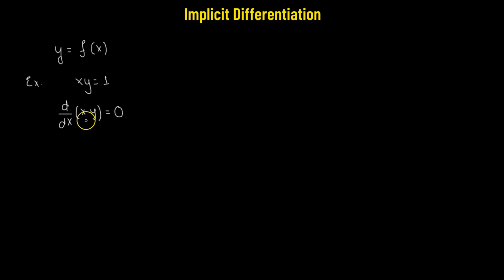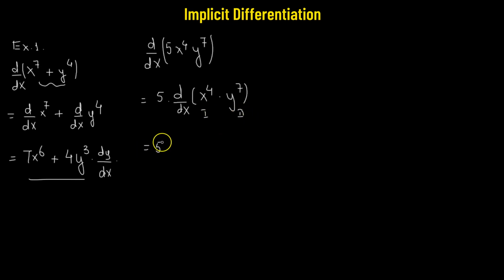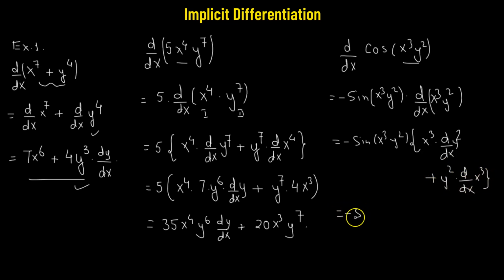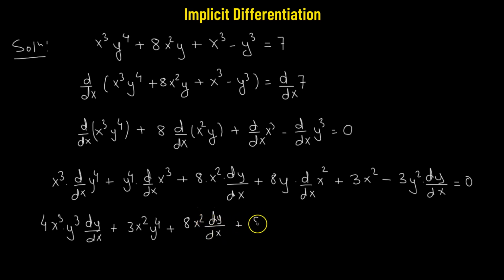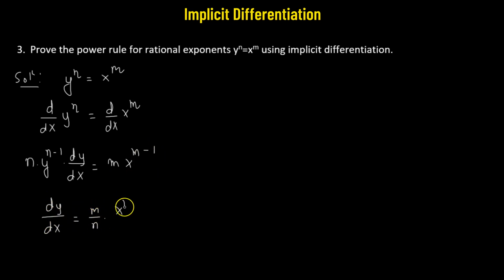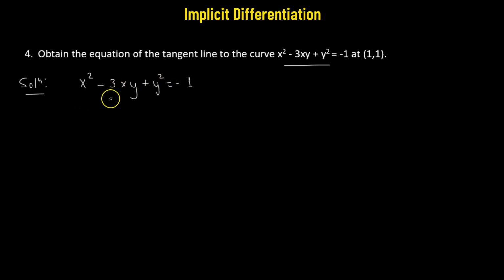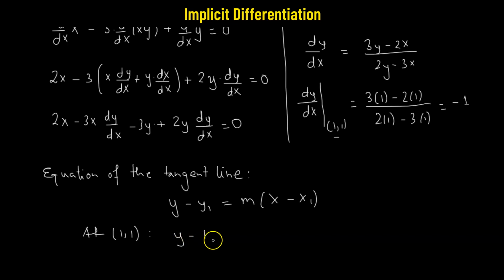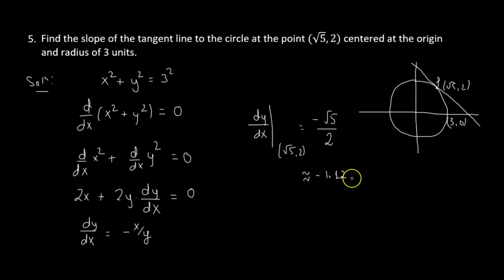Calculus 1 | Lecture 17 - Derivative - Implicit Differentiation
Welcome to Lecture 17 of Calculus 1! In this lecture, we'll be discussing the concept of implicit differentiation and its application to derivatives. We'll start by going over what implicit differentiation is, and then move on to exploring its application to derivatives. We'll end by looking at the Chain Rule and how it relates to implicit differentiation. By the end of this lecture, you'll understand implicit differentiation and how it applies to derivatives.
About